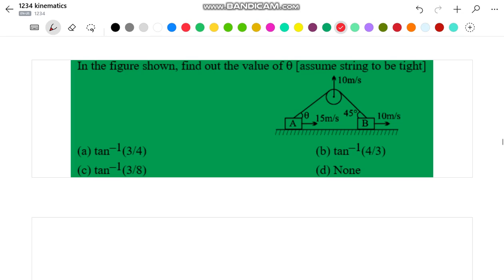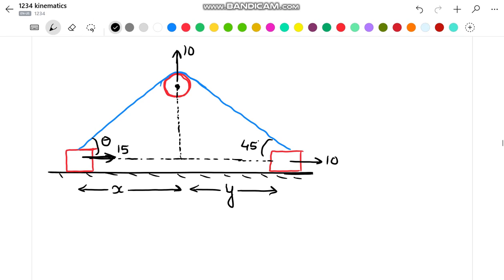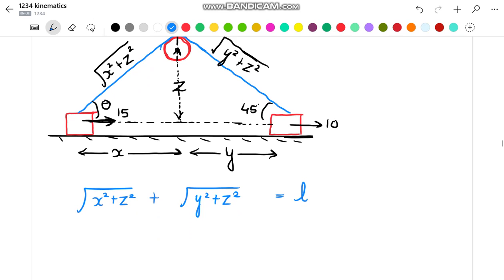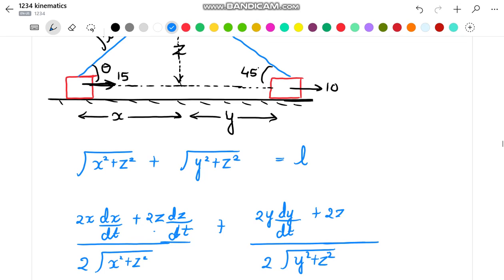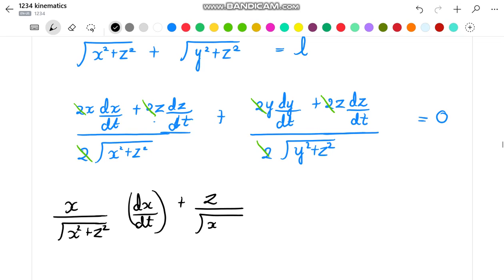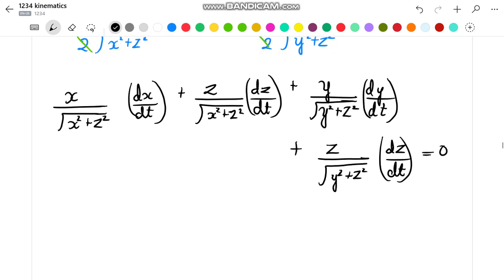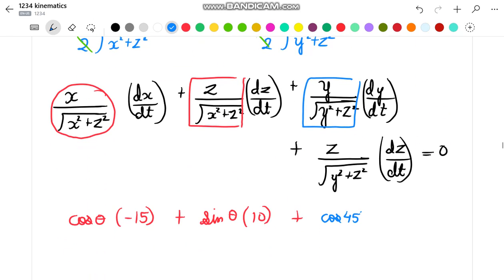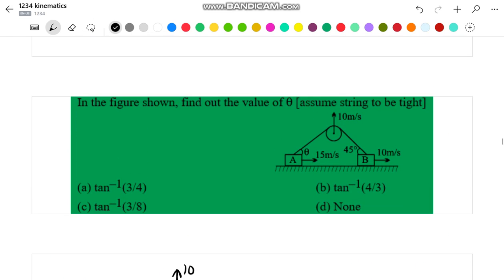Kinematics | Q21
IIT JEE | NEET | PHYSICS | VIDEO SOLUTIONS | CLASS-11TH AND 12TH | CBSE | NCERT